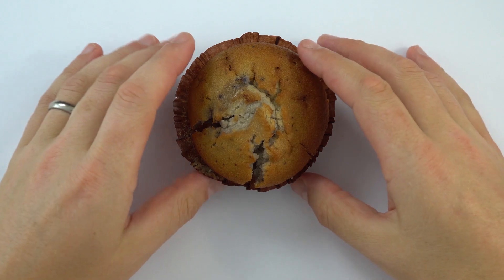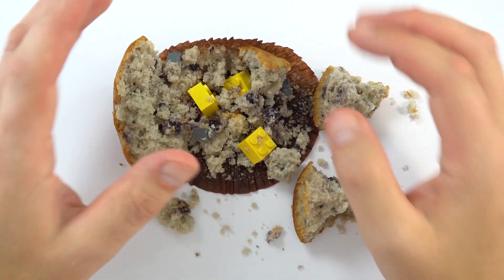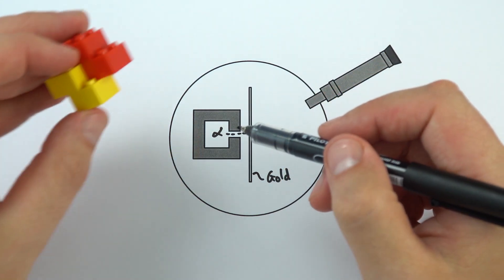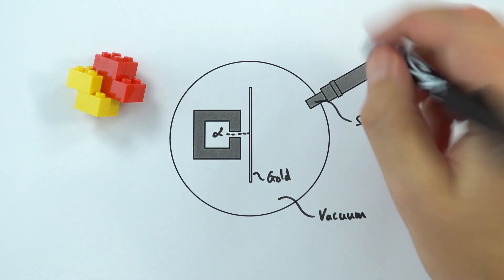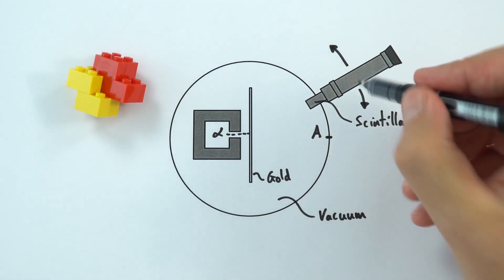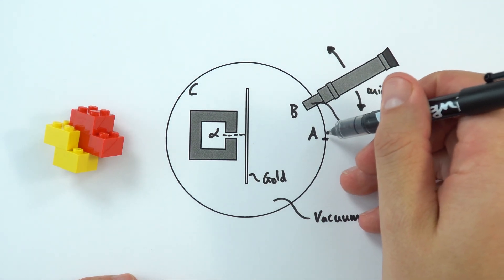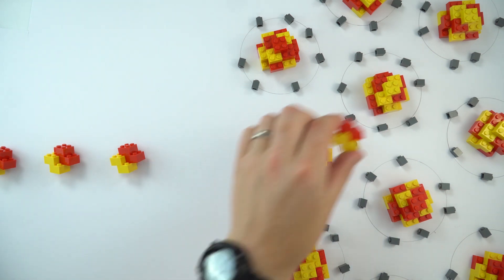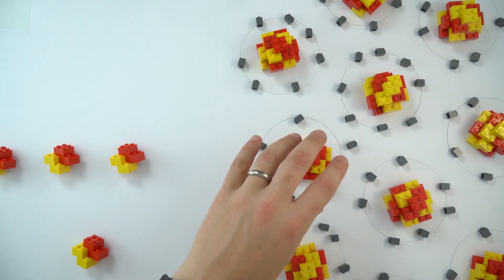The Alpha Scattering Experiment - GCSE Physics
This video provides an in-depth look at Rutherford's experiment that led to the nuclear model of the atom - the Alpha Scattering Experiment. Before the nuclear model of the atom, physicists believed in Thomson's plum pudding model - the model that explained that the charges are equally spaced within the atom.

In order to probe the structure of the atom in more detail, alpha particles were fired at a very thin sheet of gold foil. Alpha particles are made of two protons and two neutrons, this means they're positively charged and very dense. The vast majority of the alpha particles made it through the foil, often being deflected in the process with a few being deflected back from the way they came.

This experiment led to the nuclear model of the atom: a dense, positive nucleus surrounded by shells of negative electrons.

Lewis

Relevant for GCSE Physics 9-1 in the following exam boards:
Edexcel
CCEA (Physics only)
OCR A
OCR B